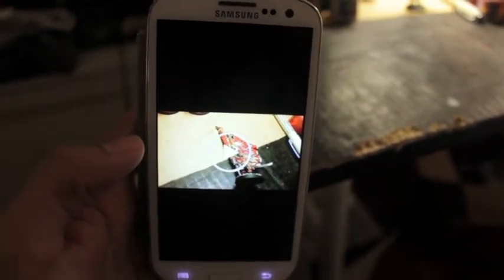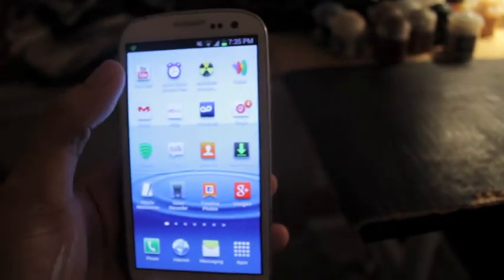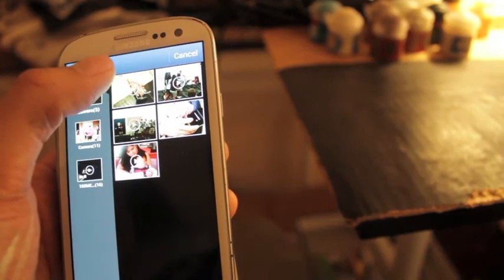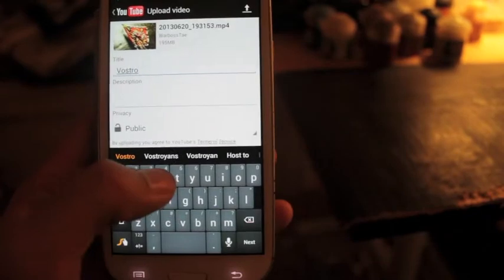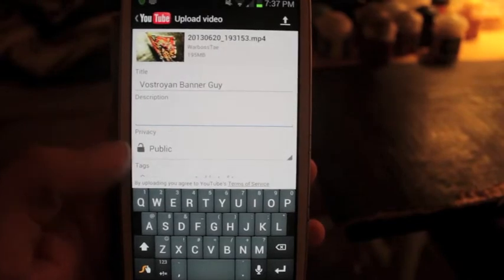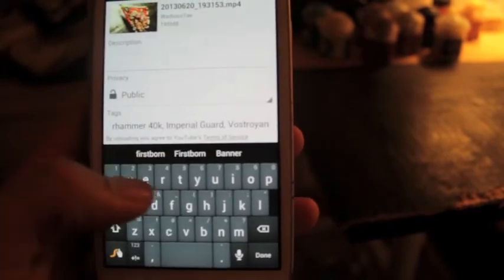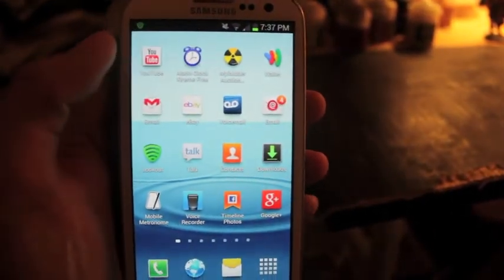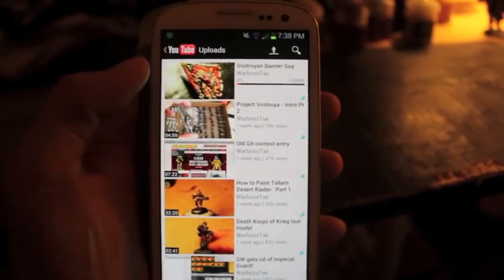Warboss Hobby Tips - Filming and Uploading Quickly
Hobby Tips, Tricks, and Techniques. Why not!?!

Today, we're looking at an easy way to film and upload your daily videos using your smartphone. Sorry for any confusion with earlier labeling of this video!